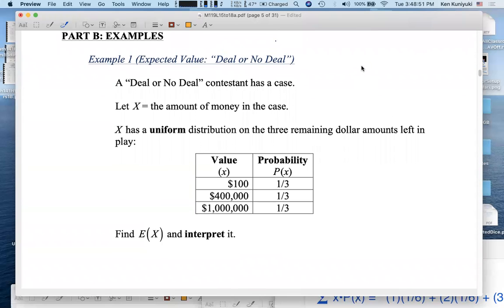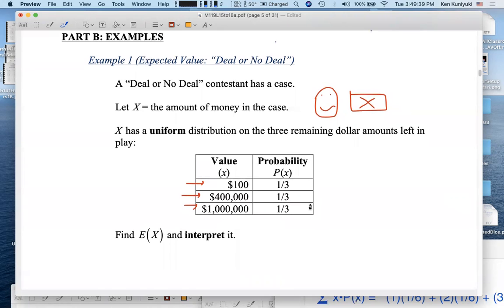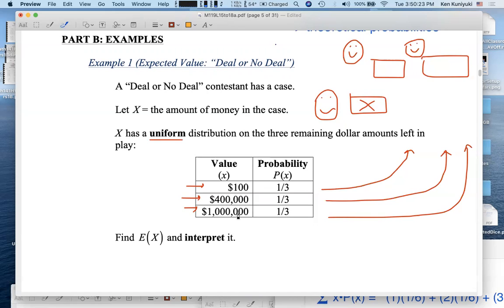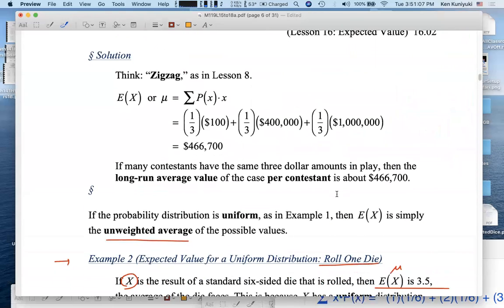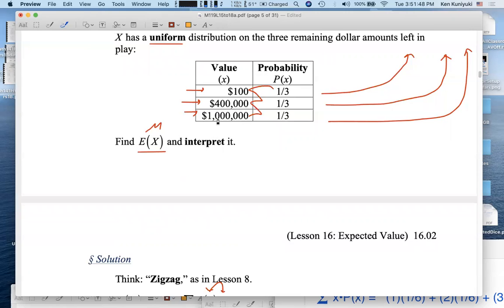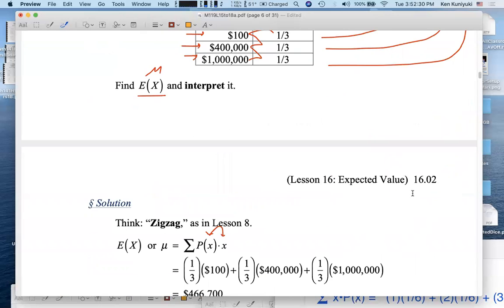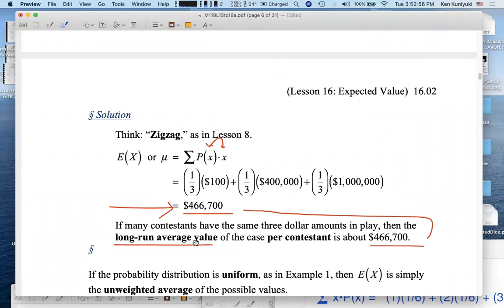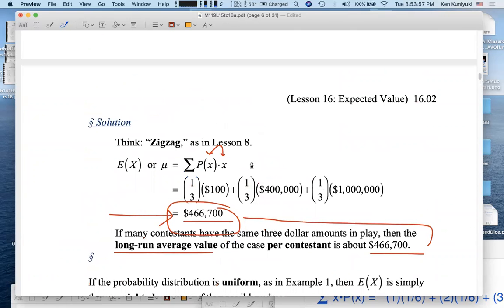Math 119, Day 10, Part 4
Lesson 16: Expected Value: “Deal or No Deal”